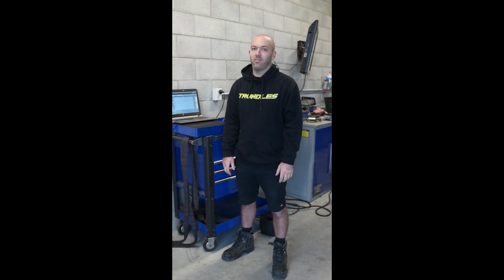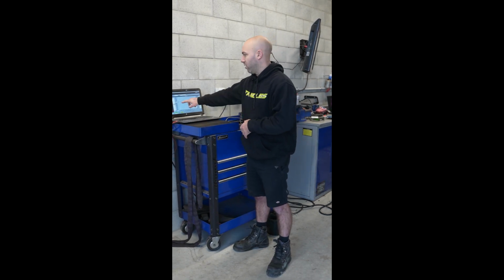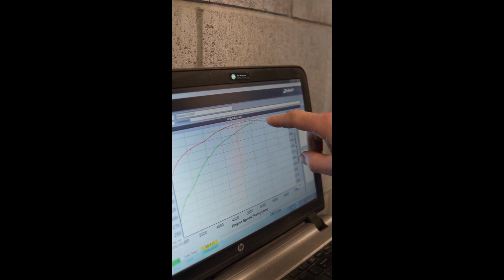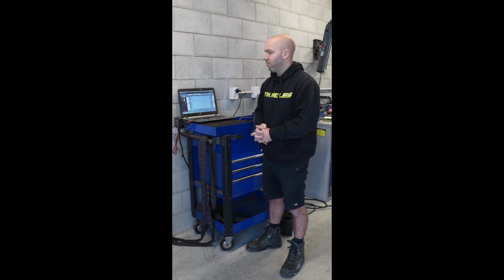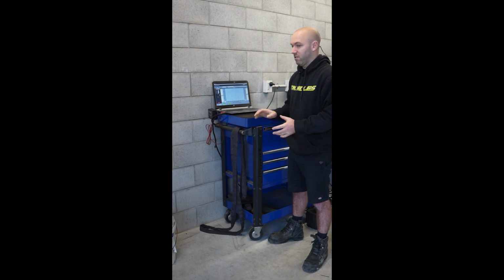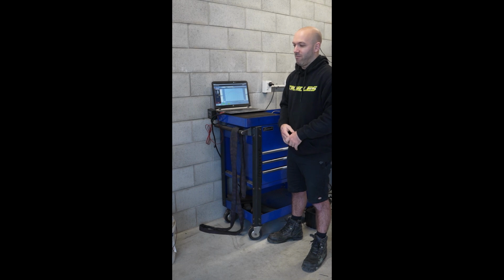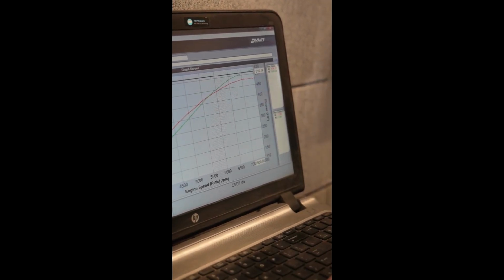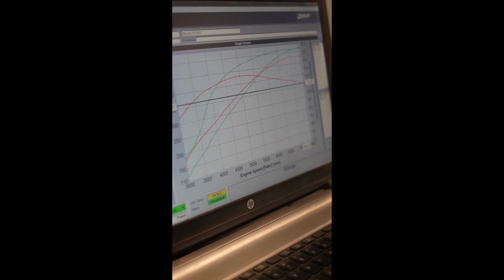Turbosmart EPISODE 3: Turbo Boosts Tony's 2JZ RX7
THE RESULTS ARE IN!

In Part 3, we're taking Tony's 2JZ RX7 DYNO data and breaking down the numbers after putting the turbosmart through its paces on the track and on the dyno-Chris takes a closer look at what this upgrade has pumped out on the graphs!